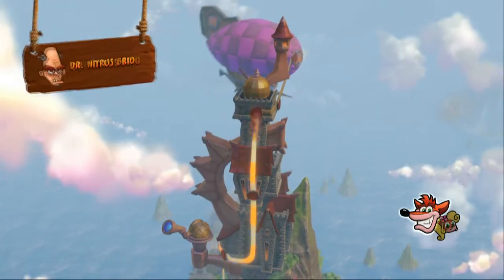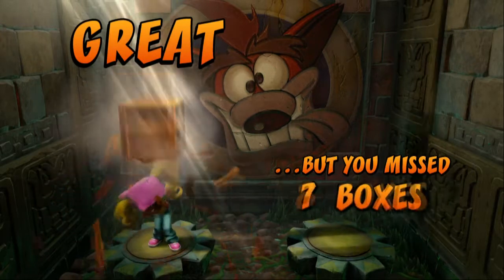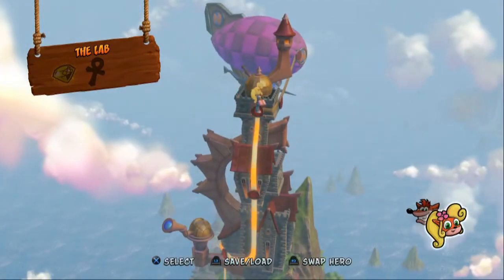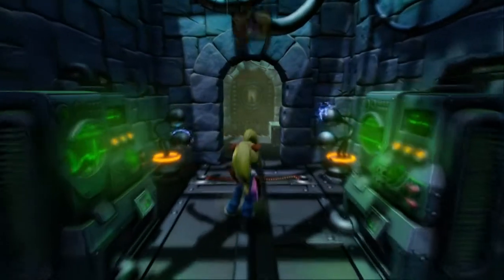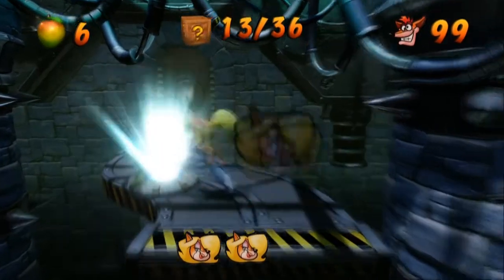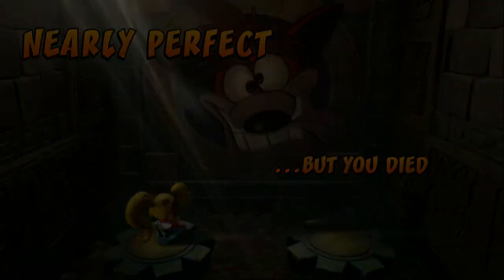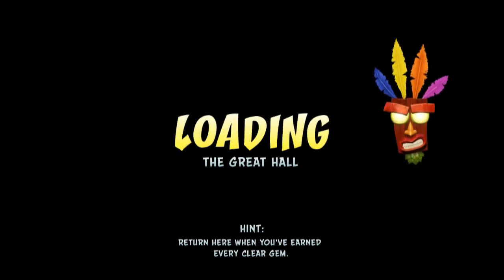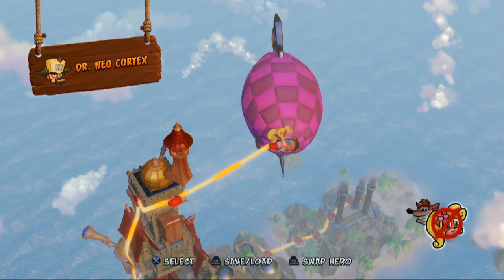Let's Play Crash Bandicoot N. Sane Trilogy -21- The Lab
Last level.